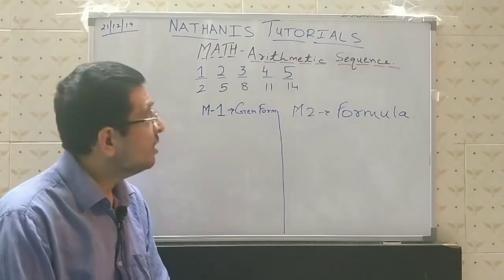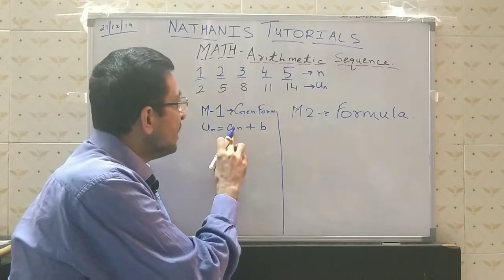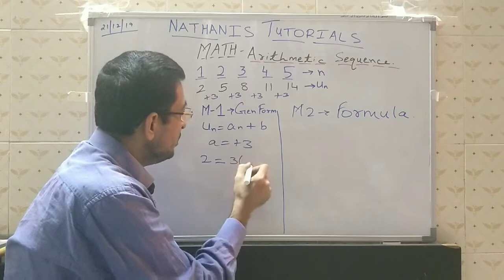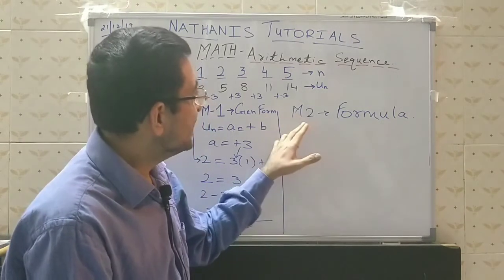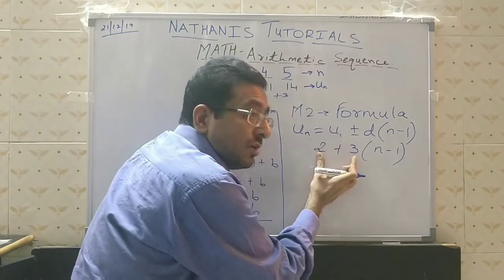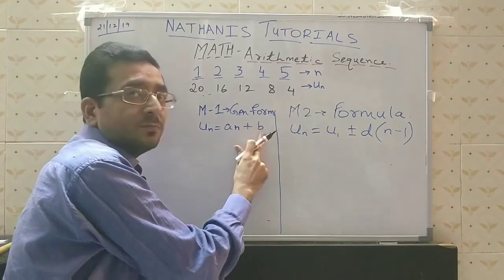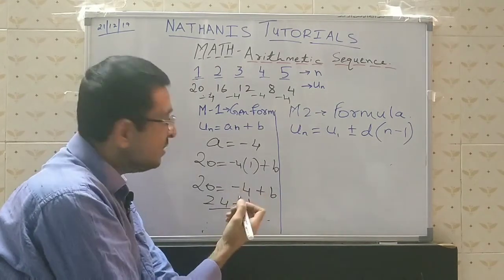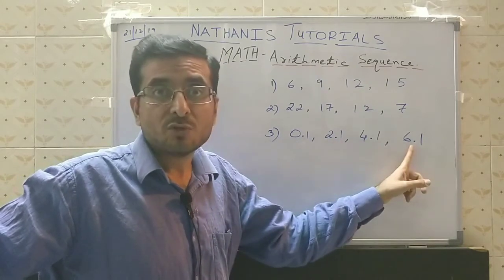How to find the nth term of an Arithmetic Sequence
Arithmetic Sequence

formula to find the nth term
sequence

Mathematics
igcse

Nathanis Tutorials

Credits :
tutor : Imran Sir
Set Assistance : Safar Ali N